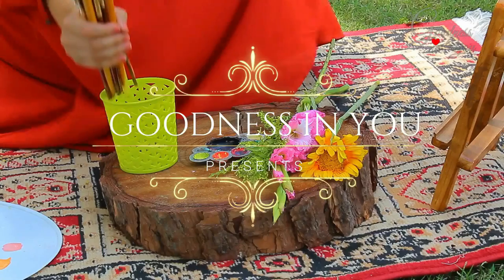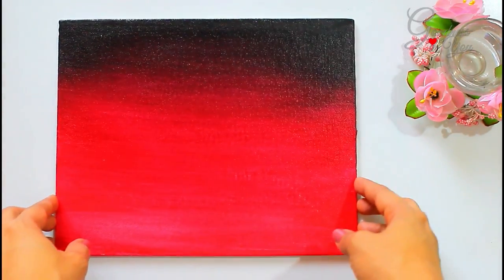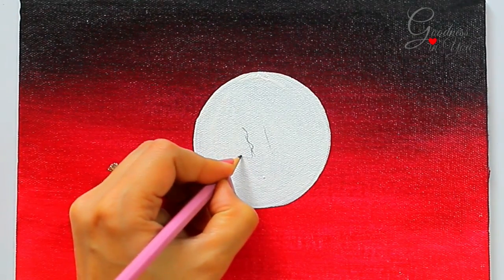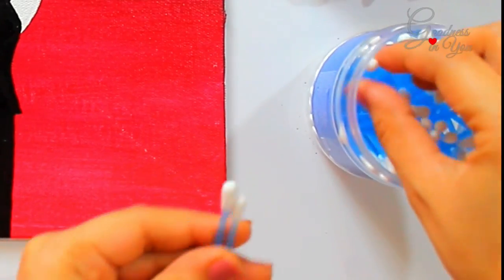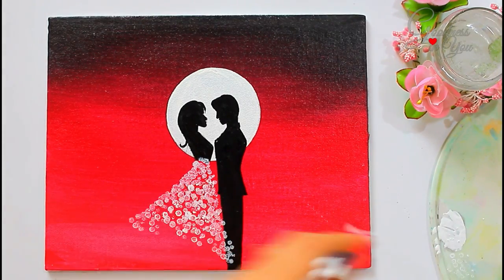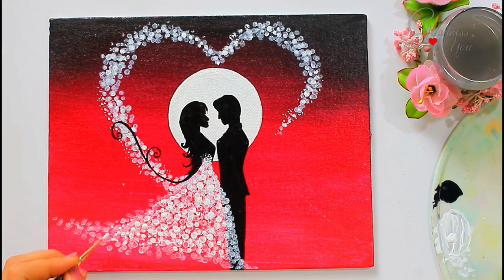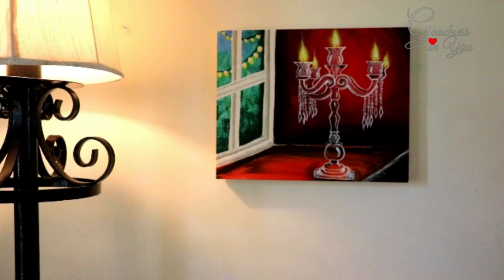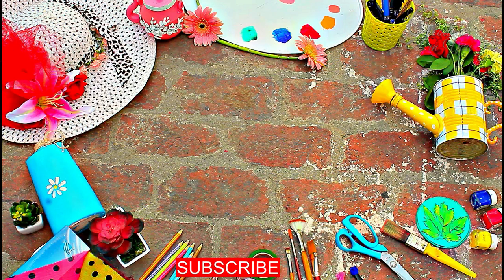A Romantic Couple Painting using Easy Trick + GIVEAWAY for All❤️ ( Closed)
💓My online Art Classes : Be my Patreon to join my Detailed online Art classes with other exclusive content like Traceables for my paintings ,free royalty free references for you to use, QnA , Art counselling through video calls, postcards , discounts on my Art Store ,etc

Canvas size : 12''/16”( optional)

Acrylic Painting Paper

Acrylic Colours used in this painting are from liquitex and  Camlin brand
you can use also try these

Small Table Top Easel( painting Stand )

Table Top EASEL Box

Fine Detailing Brush kit

Mop Brush

Zippered Brush Kit

Large Flat Brush

Pallete Knife (Plastic)

Varnish that I use

Varnish Spray

Studio EASEL stand

Canon 200d
Canon 80d
Ring Light
Side Lights
Memory Cards 16,32,64 (I have 2 each , I would suggest you to buy from a retail shop than online )
Hard Disk

❤️Till then dont forget to ' EXPLORE THE GOODNESS IN YOU ' by trying these simple Paintings at Home.

COPYRIGHT INFO:
PLEASE NOTE: if you paint this image and Post it on SOCIAL MEDIA  then please give Credits  to my Channel  @goodnessinu.